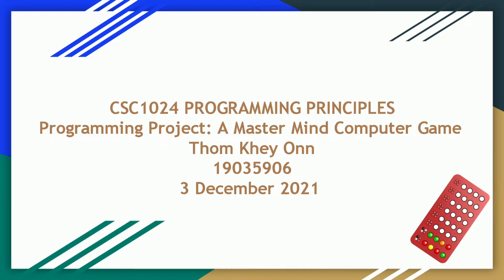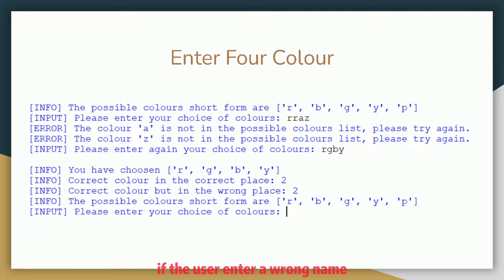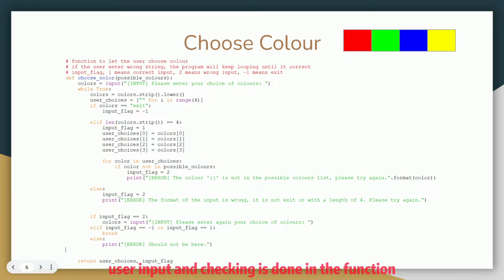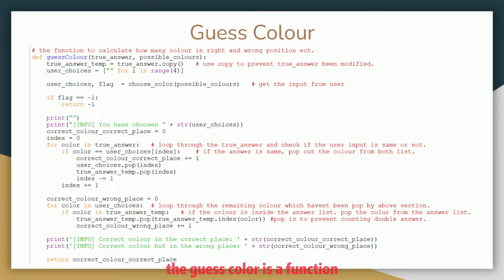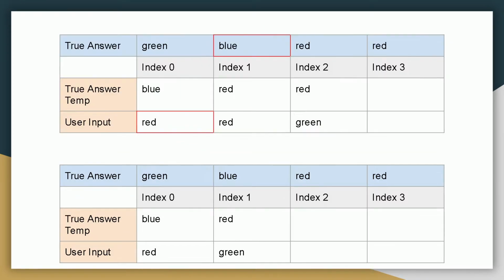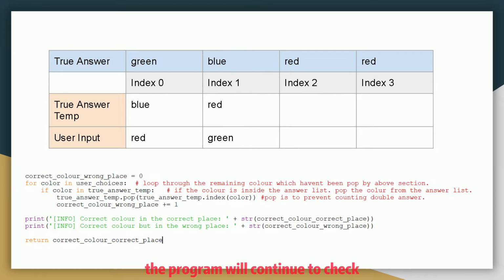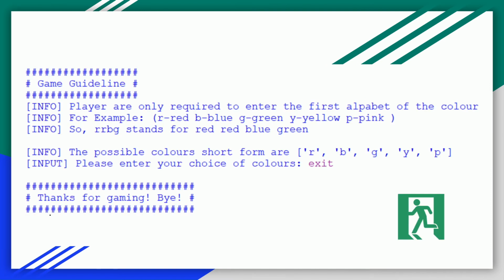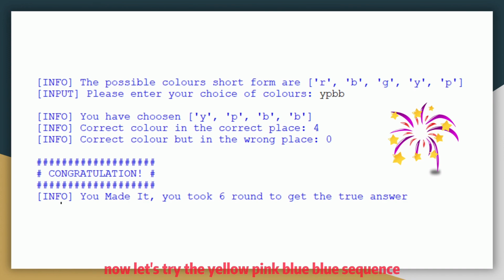CSC1024 PROGRAMMING PRINCIPLES A Master Mind Computer Game Thom Khey Onn 19035906